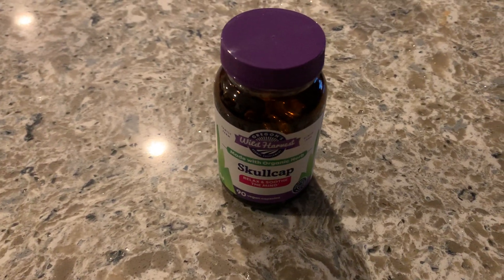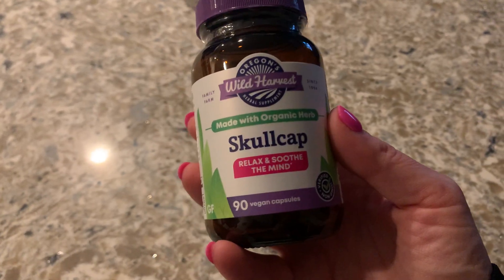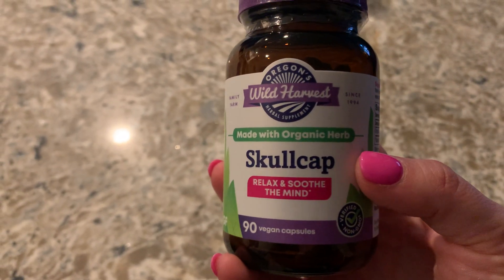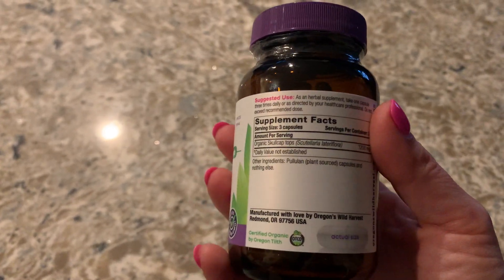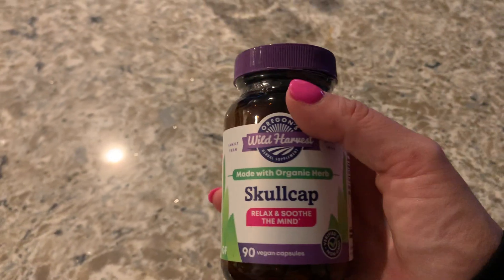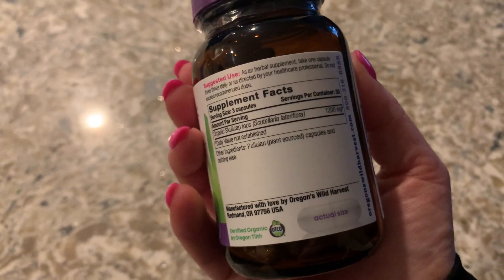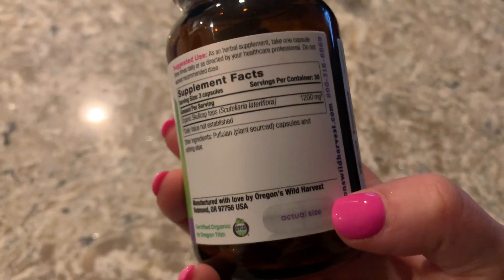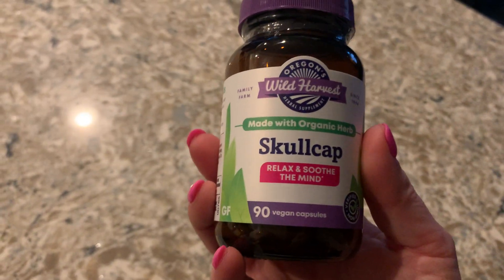✅ Wild Harvest Skullcap Capsules 🔴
This premium organic Skullcap is grown on our certified organic farm, is harvested at the peak potency, and is promptly dried to preserve potency and quality.